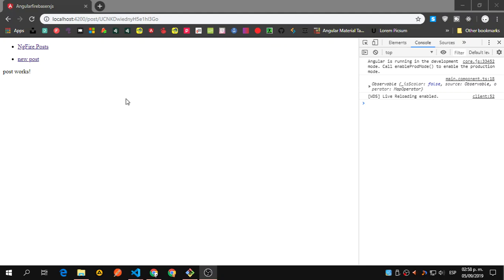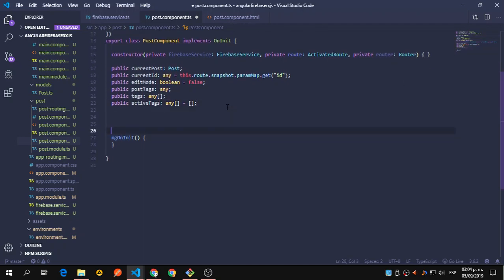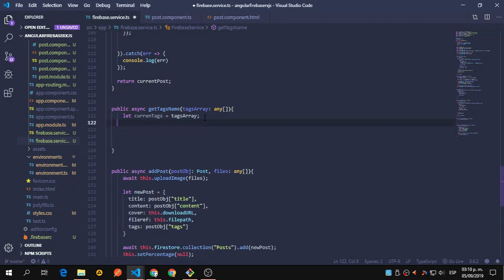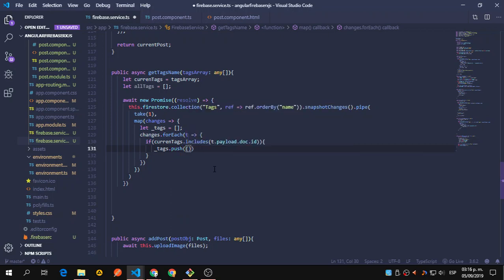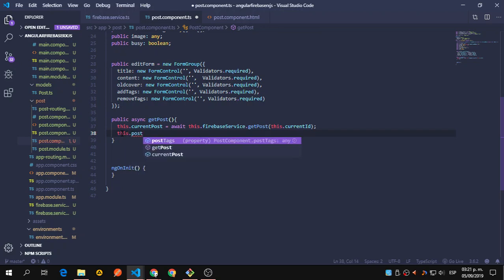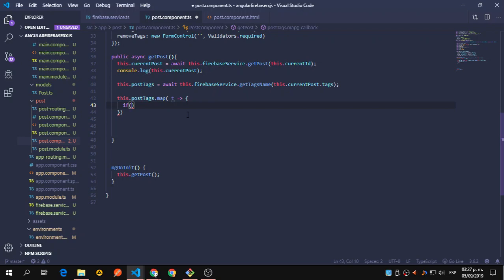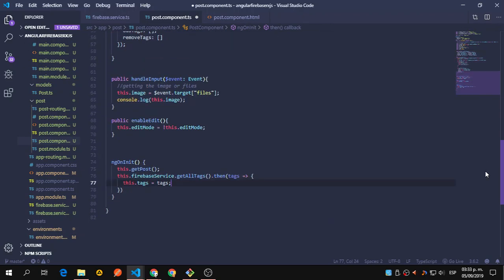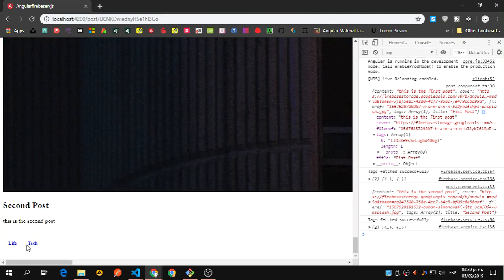Angular 8 / Firebase / RxJs #7 ( Building the Post Component / Tags Status )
In this video we are going to build the post component, which is going to get the individual post according the url; also we are going to use the rxjs map operator in order to manipulate the tags and add them a status, checking the posts tags and the rest of the tags in the database.